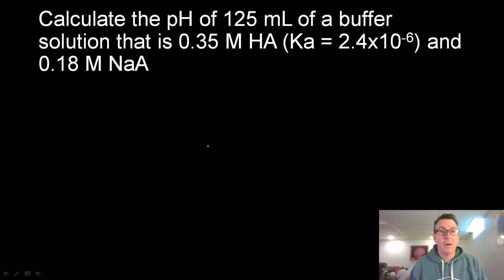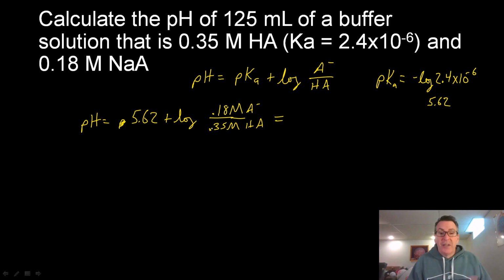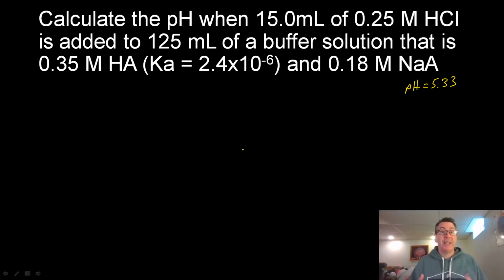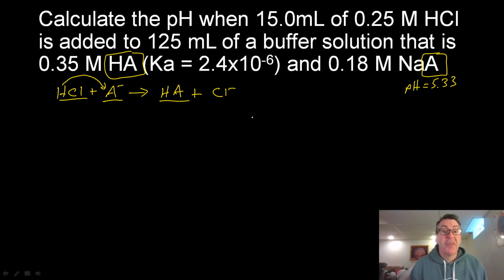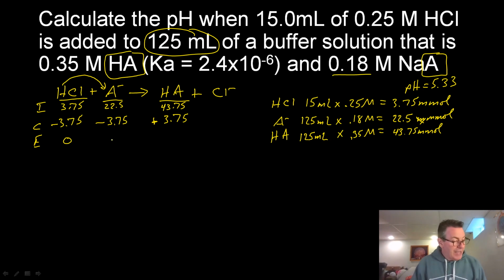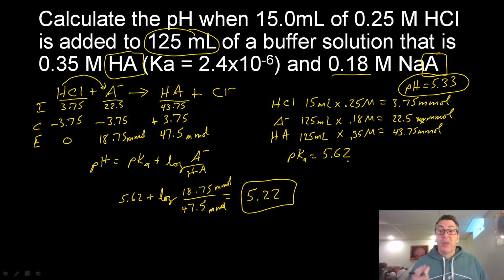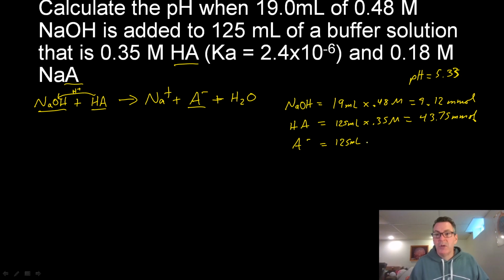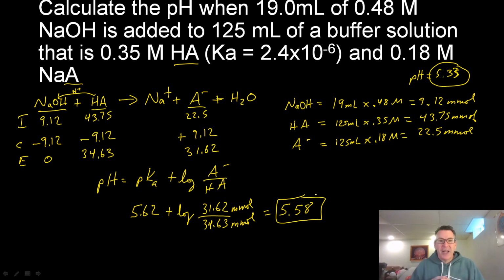Buffer pH Problems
How do you calculate the pH of a buffer?  What about when a strong acid or strong base is added to the buffer?  This video shows you how to do it!